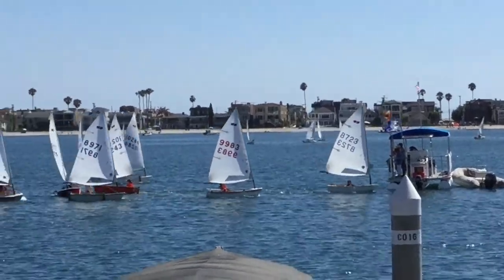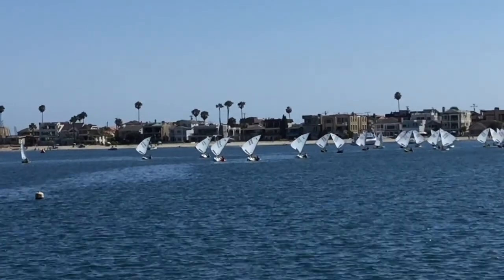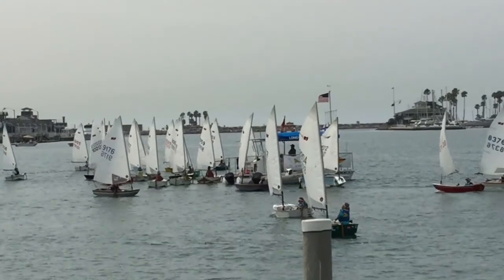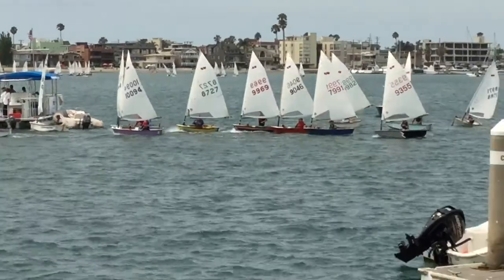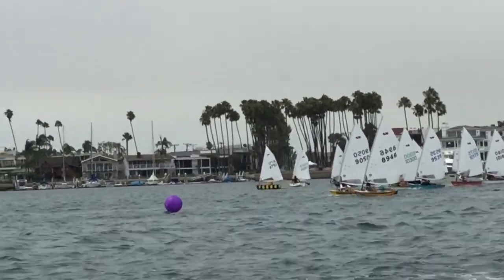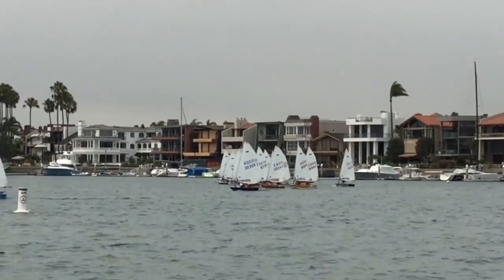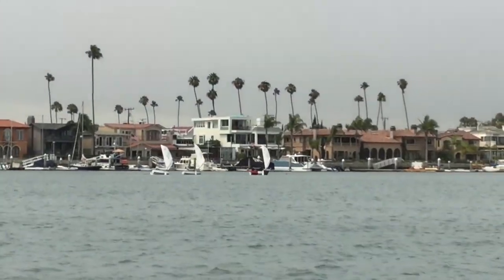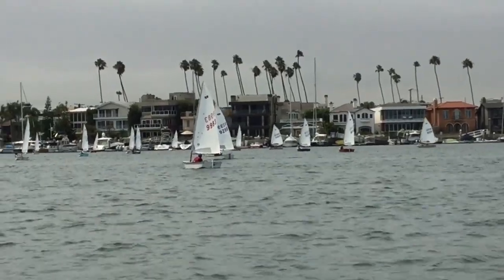Sabot Nationals 2018 II